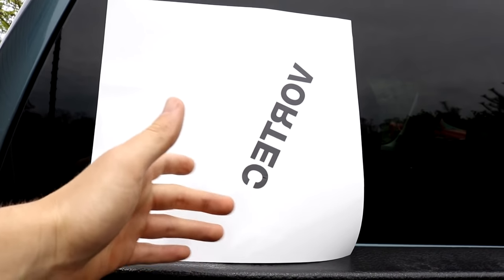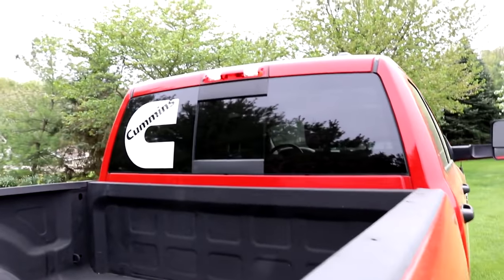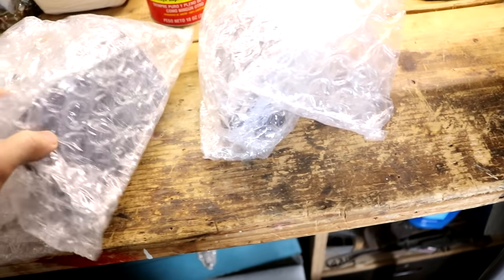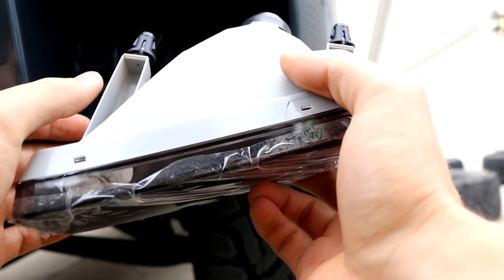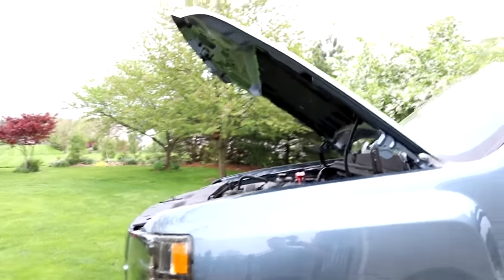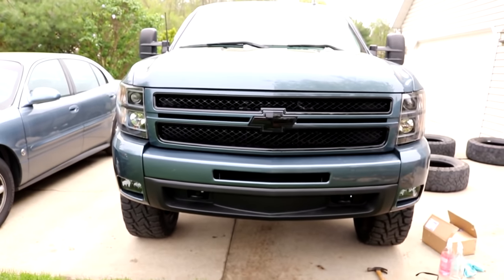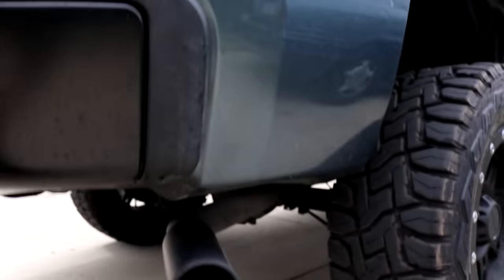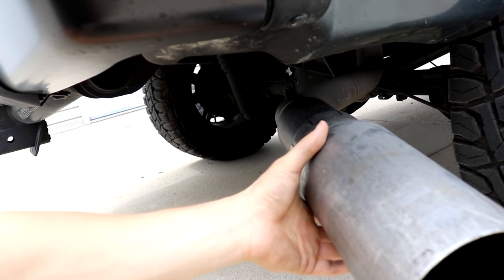SHE GAVE ME A HUGE EXHAUST TIP NEW FOG LIGHTS AND CUSTOM DECAL!!!